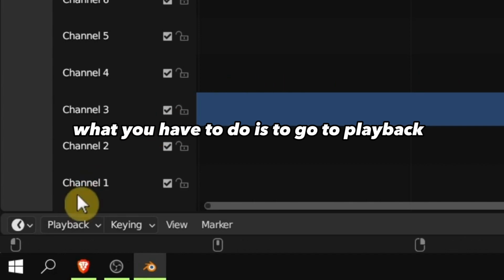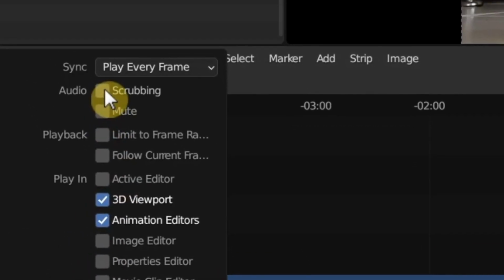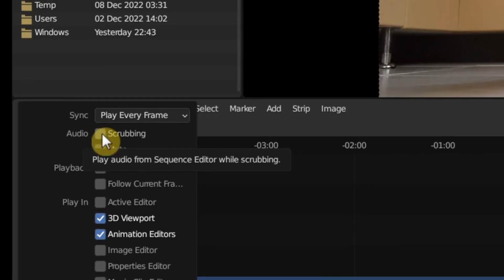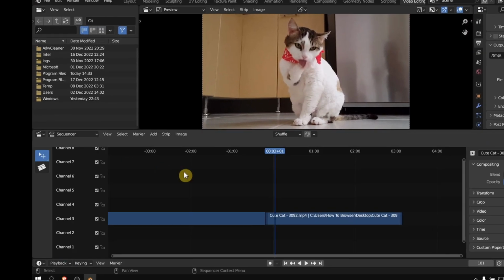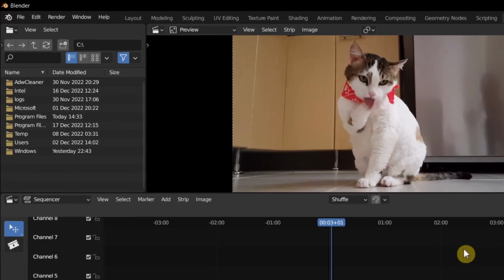Blender Tutorial: How To Hear The Audio When You Are Scrubbing In Blender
You won't want to miss a single detail of this tutorial since I will take you step-by-step through the entire procedure. So please follow along with me and watch the entire video on How To Hear The Audio When You Are Scrubbing In Blender

Timestamp:
00:00 Intro
00:14 Start
01:18 End of the video